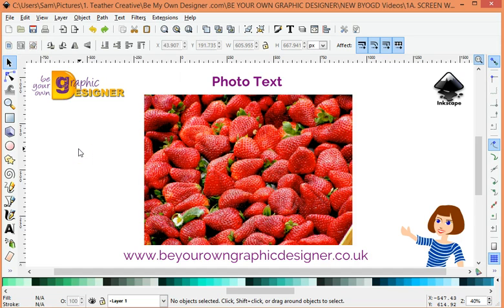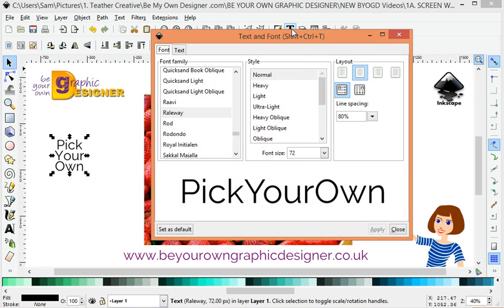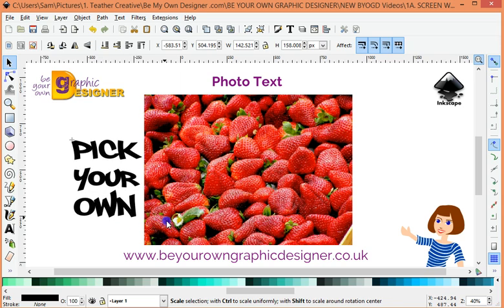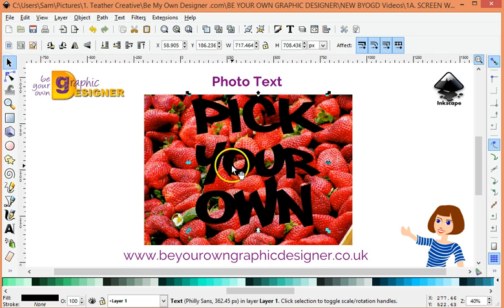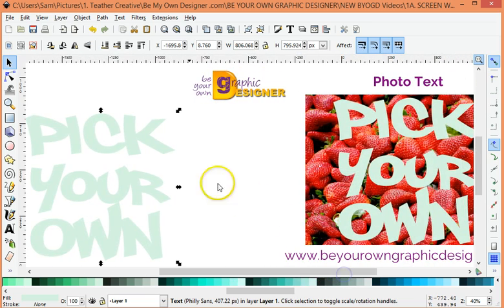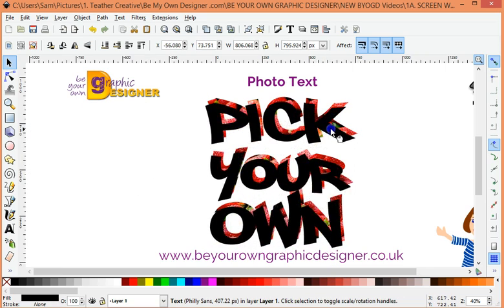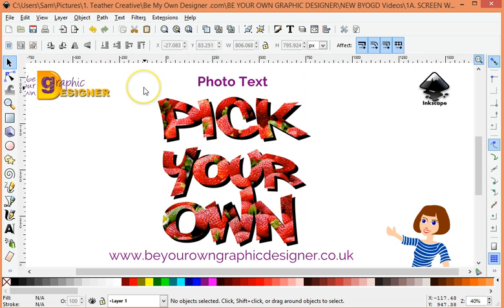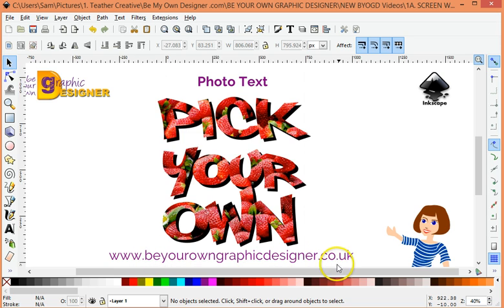Photo Text putting a photo into your lettering in Inkscape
In this video, we're going to show you how to put a photo into your lettering in Inkscape. This is a great way to add a personal touch to your lettering and make it look more professional.

If you're looking to add a little bit of personality to your letters, then this technique is perfect for you! We'll show you how to put a photo into your lettering in Inkscape, and then how to edit it so that it looks perfect. After watching this video, you'll be able to add a personal touch to your Inkscape letters with ease!